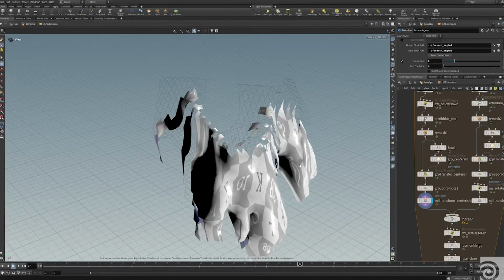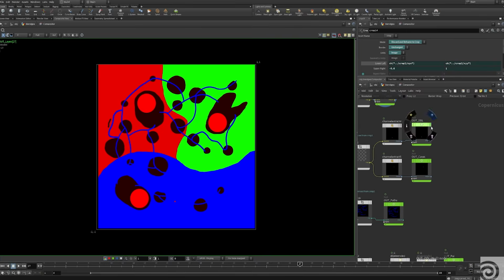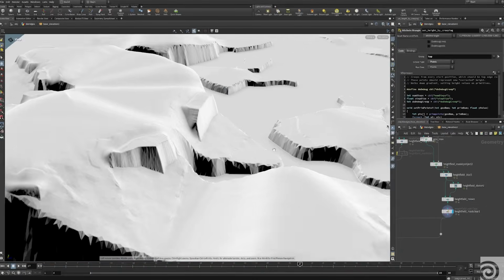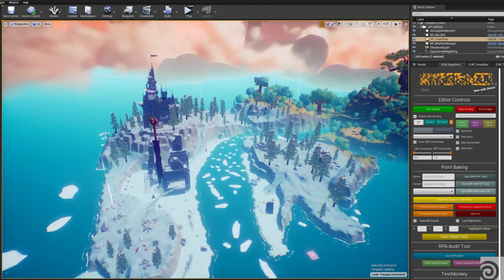Hyper Light Breaker | Heart Machine | Houdini Connect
Technical Artist Randi Reynolds explains how game studio Heart Machine utilized Houdini to build the vast environments of Hyper Light Breaker. By combining procedural systems with Unreal Engine 4, the studio’s small team overcame performance constraints and technical limitations. Learn how they streamlined their workflow using Copernicus to translate hand-painted Photoshop files into height fields , which are then synced via TOPs and a custom tool they built called Hyperdeck. This pipeline slashed iteration times from days to under 15 minutes, demonstrating how procedural systems empower studios to create high-fidelity content and gameplay tools at scale.

00:00 - Intro: Meet Randi Reynolds, Technical Artist at Heart Machine.
00:18 - Studio Legacy: From Hyper Light Drifter and Solar Ash to the new open-world roguelike, Hyper Light Breaker.
00:39 - Scaling with Houdini: Why the team chose Houdini and Unreal Engine 4 to handle procedural terrain for a small team.
01:15 - From 2D to 3D: Using Copernicus to turn Photoshop paintings into complex height fields.
01:49 - Automation Pipeline: Connecting Houdini to Perforce and Unreal Engine via "Hypert".
02:09 - Rapid Iteration: How designers can update a map and see results in under 15 minutes.
02:31 - Final Thoughts: Streamlining the studio workflow for better gameplay tools and level design.